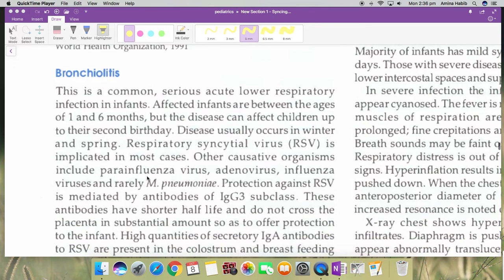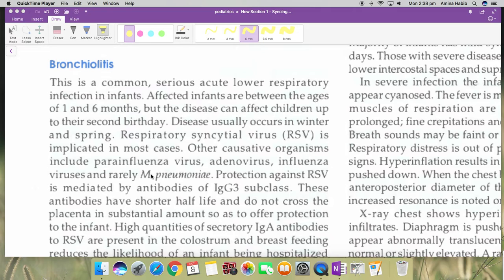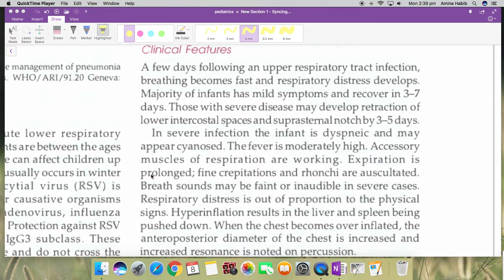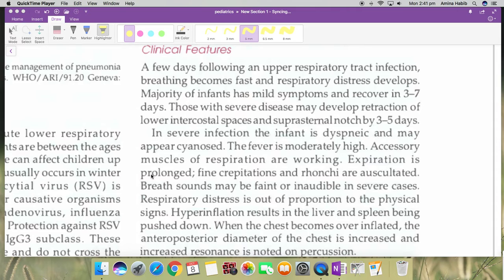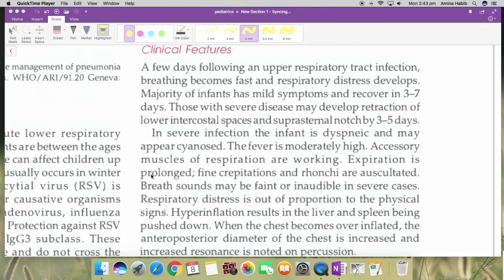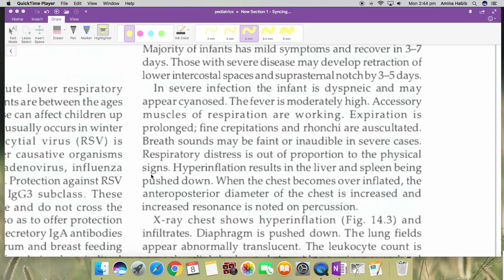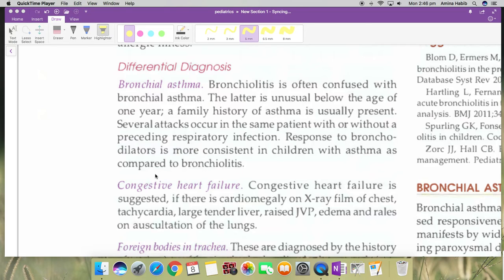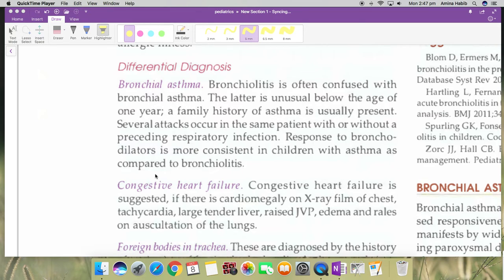part 11 pedia respi